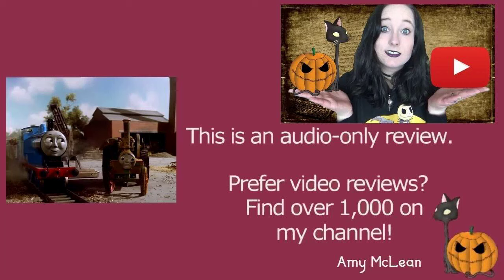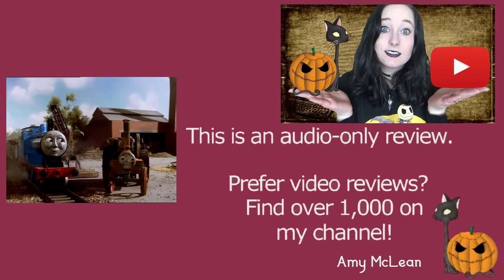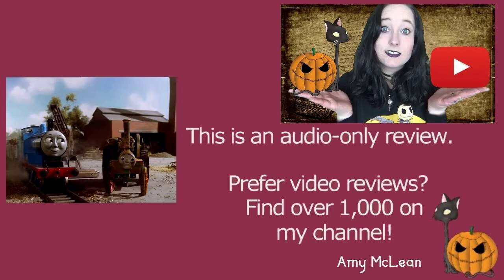Thomas and Friends S02E04 Saved from Scrap | Review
MY BOOKS What's your review of the Thomas and Friends (or Thomas the Tank Engine and Friends) episode Saved from Scrap (S02E04)? [OPEN FOR LINKS AND FACTS!] ThomasandFriends ThomastheTankEngine ThomastheTankEngineandFriends Do you want to watch Thomas & Friends? Did you enjoy the full series or just parts of it? Scroll down for more information!

Amy McLean

About Thomas and Friends Season 2 Episode 04 (2x04) Saved from Scrap

Wondering where to watch Thomas and Friends? Most of the films and TV shows I review can be found on Amazon Prime, Netflix, DVD, or blu-ray. Amazon Prime currently has some episodes.

Director: David Mitton
Writer: Britt Allcroft
Narrator: Ringo Starr